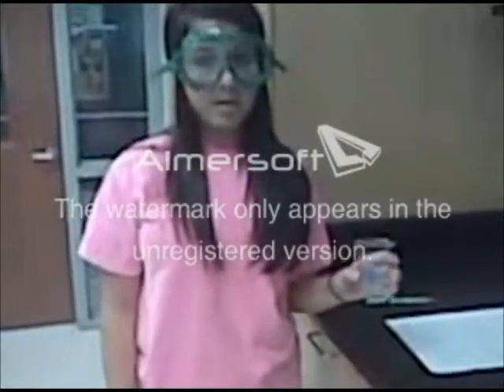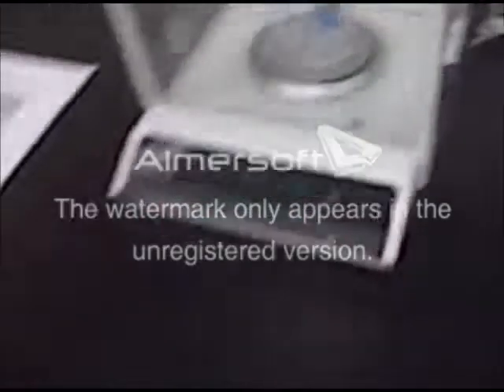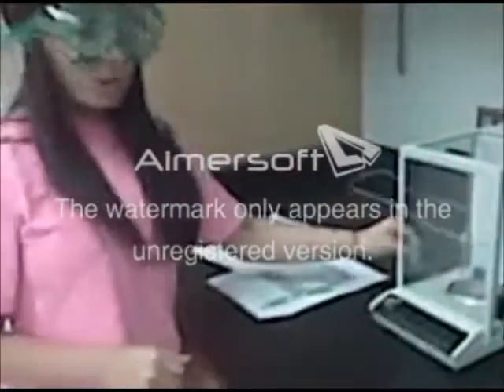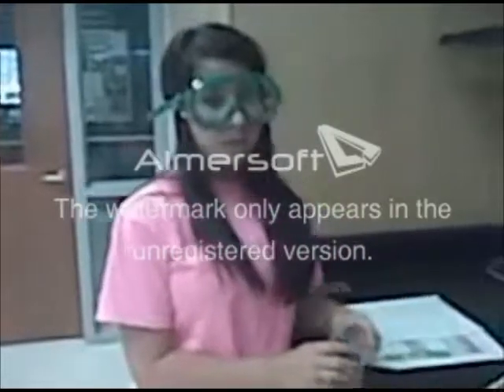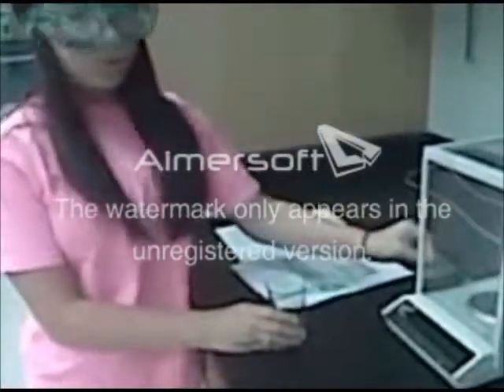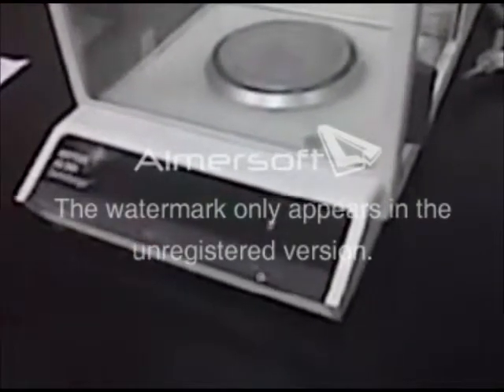Pipette and Analytical Balance video CH 116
Here we explain how to clean and use a pipette as well as how to use an analytical balance.